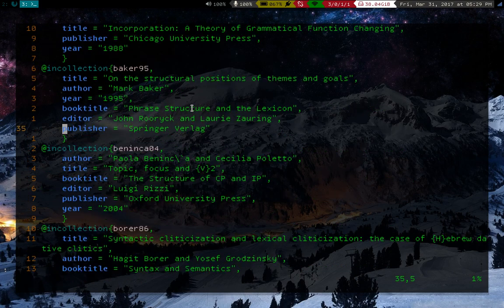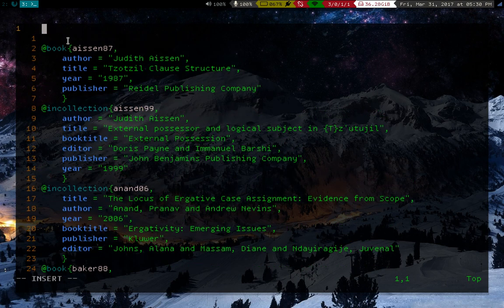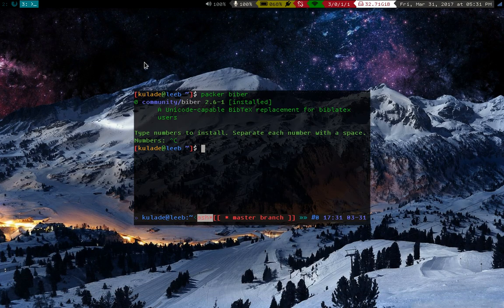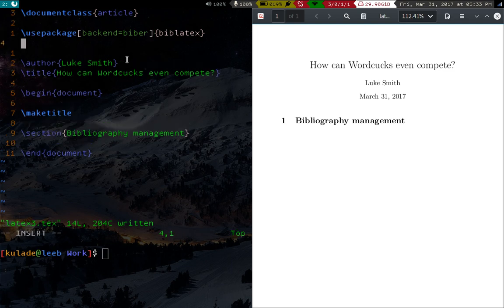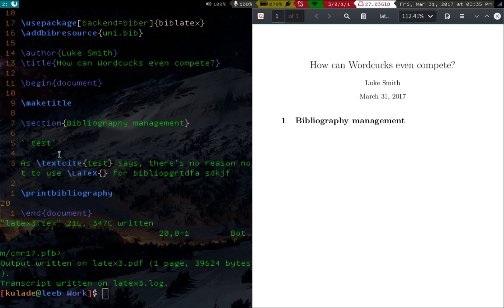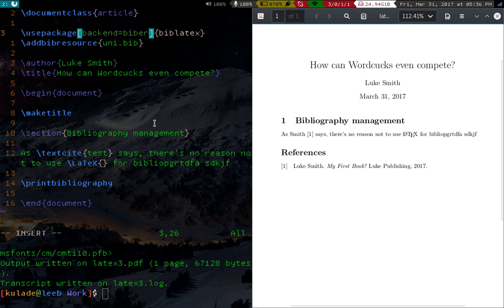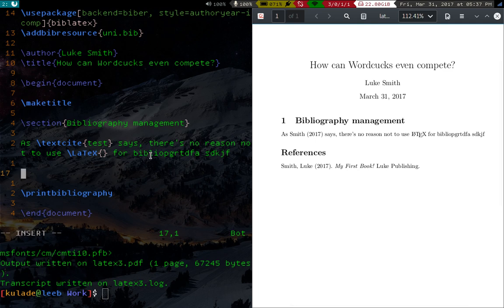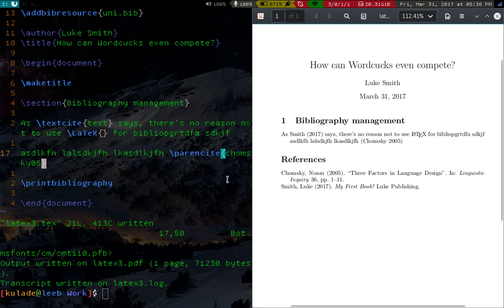Learn LaTeX Tutorial (3): Making Bibliographies with Biber and BibLaTeX!